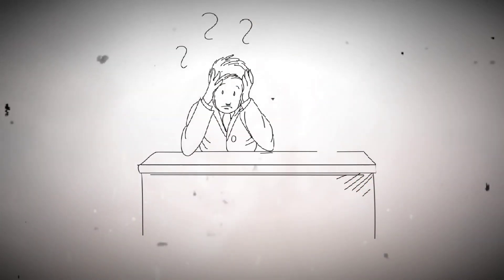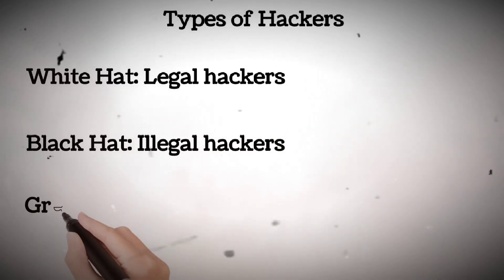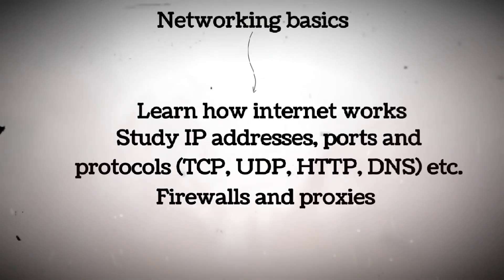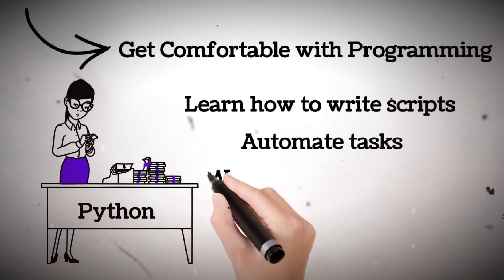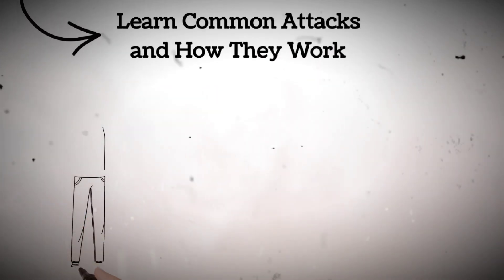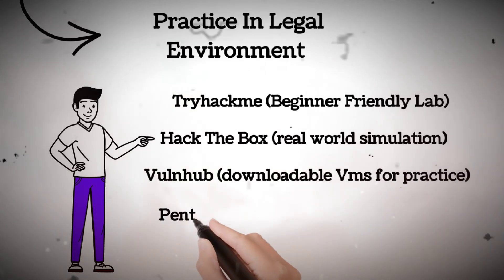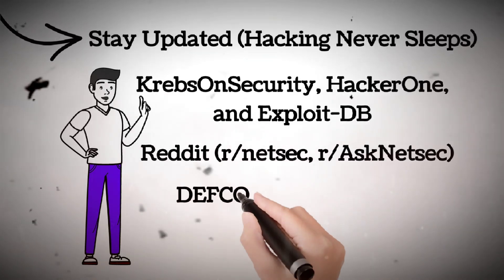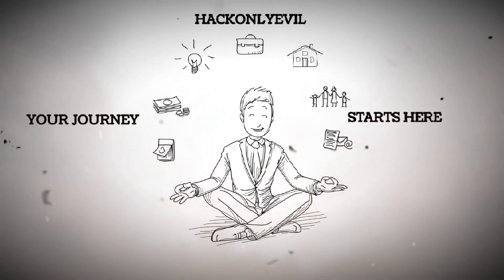Beginner's Guide to Ethical Hacking – Learn Hacking the Right Way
If you're eager to dive into hacking, this video will take you from zero to hero in the world of ethical hacking. We'll cover everything from the basics — understanding how computers and networks work — to advanced tools like Metasploit, Nmap, and Python scripting. This guide will show you how to build a strong foundation and practice legally in safe environments. Whether you want to become a penetration tester or just explore the world of ethical hacking, this video has everything you need to know.